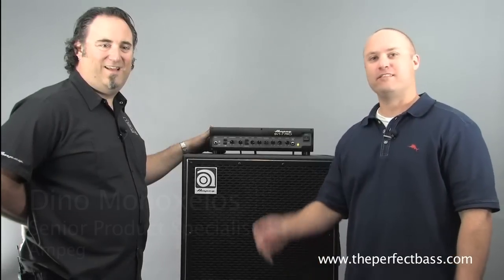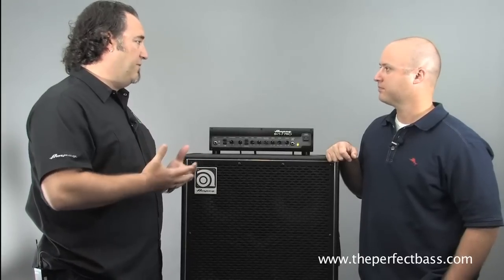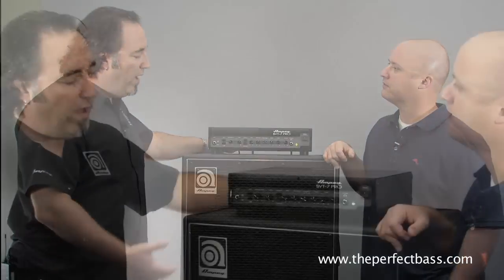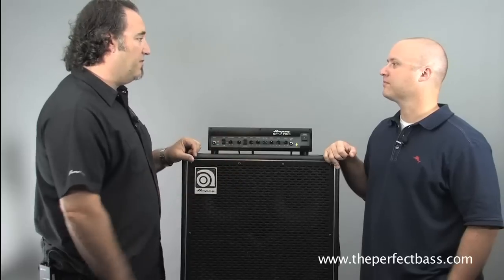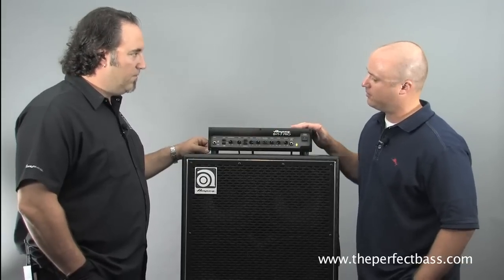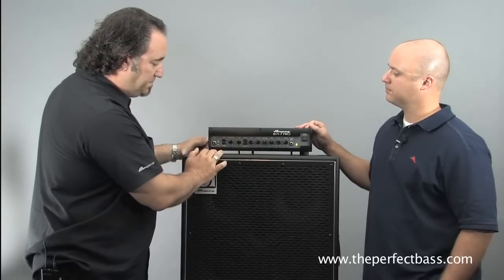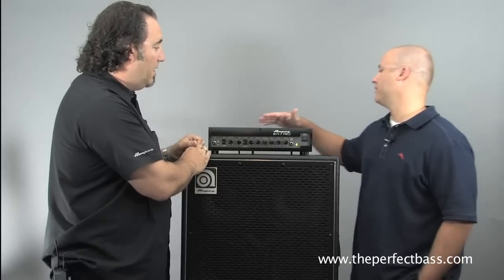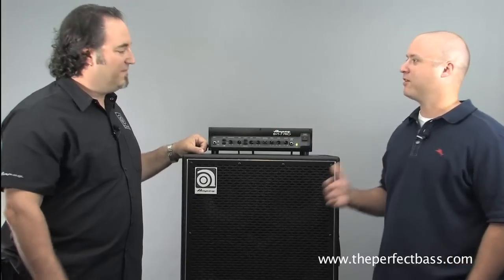Dino Monoxelos on the Ampeg SVT-7 Amp Head - The Perfect Bass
Senior Product Specialist at Ampeg, Dino Monoxelos, stops by The Perfect Bass to give a demo and talk about the Ampeg SVT-7Amp Head.